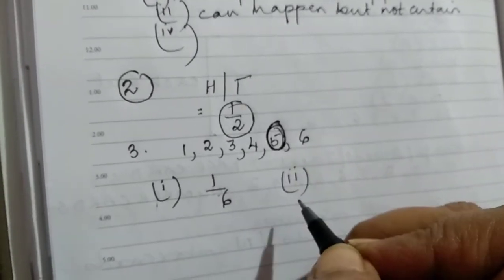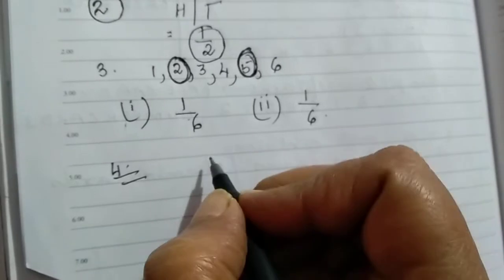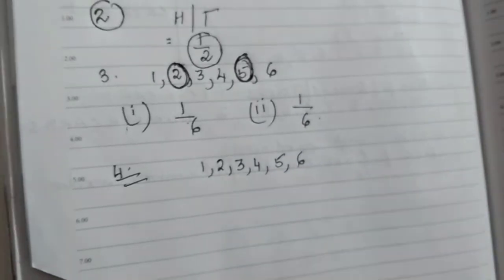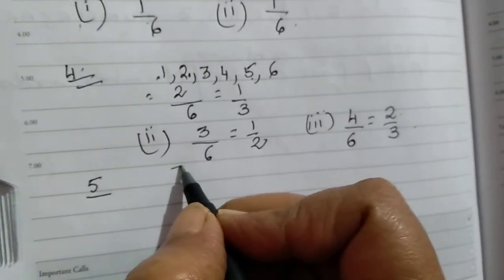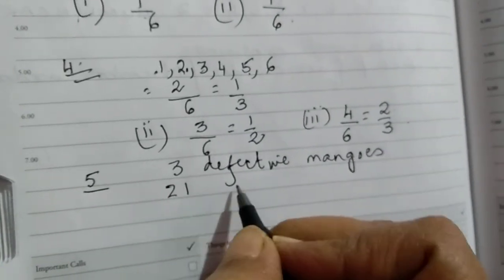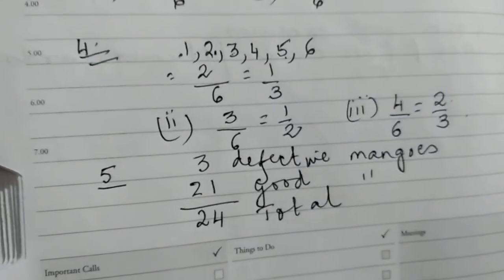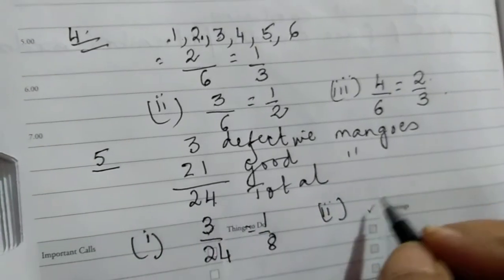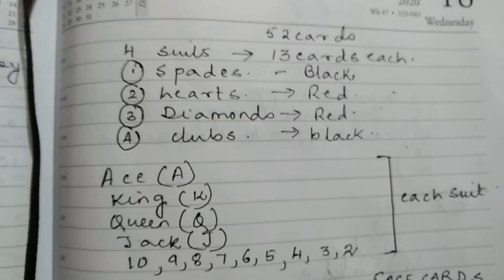probability /class 7/Thursday